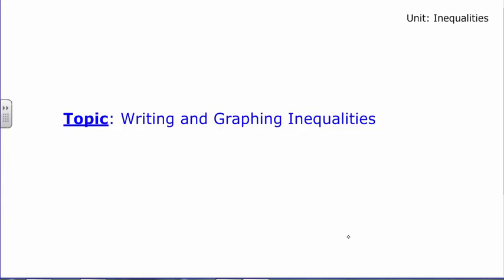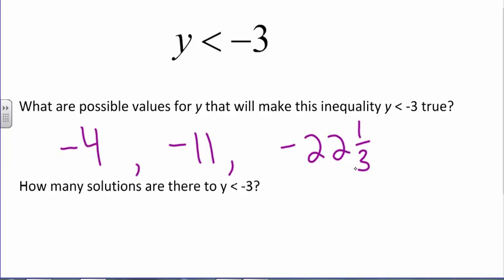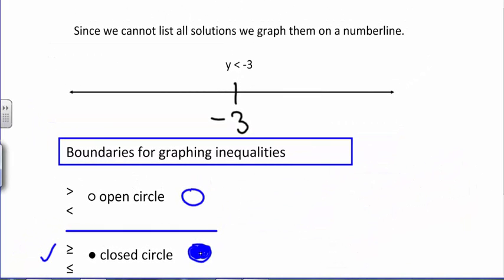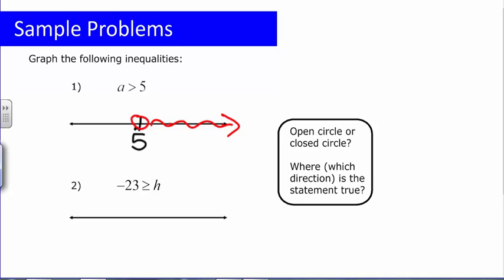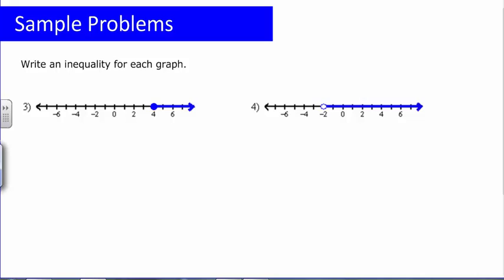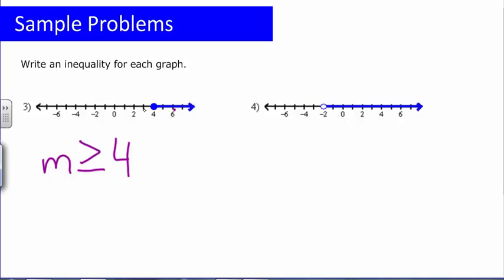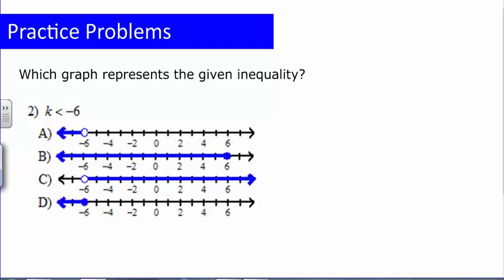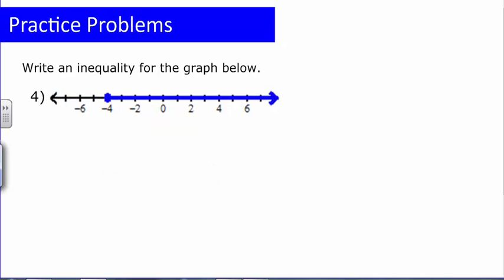703A Write and Graph Inequalities